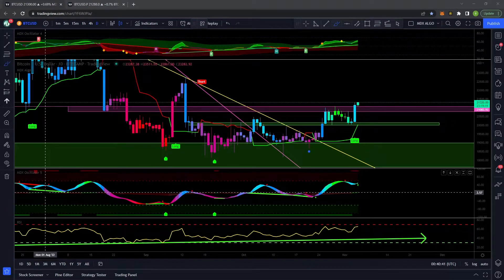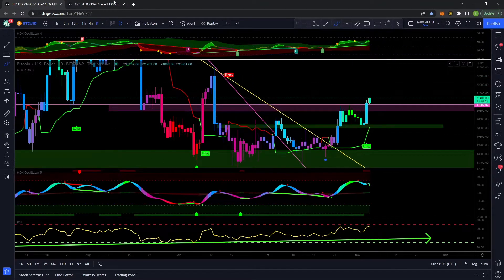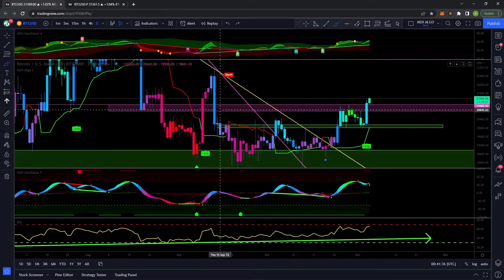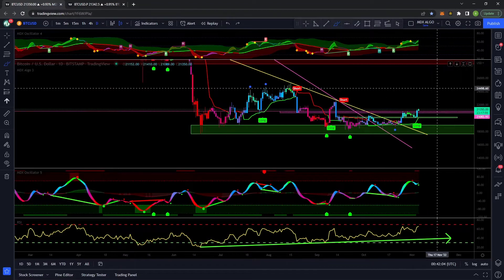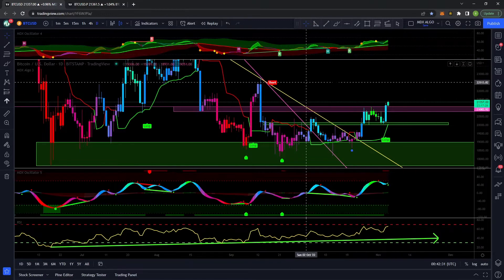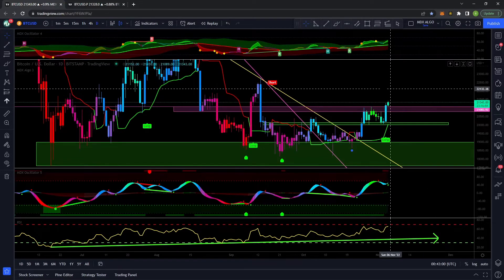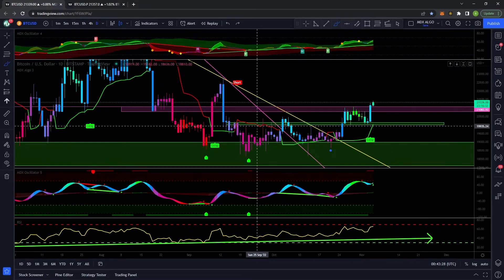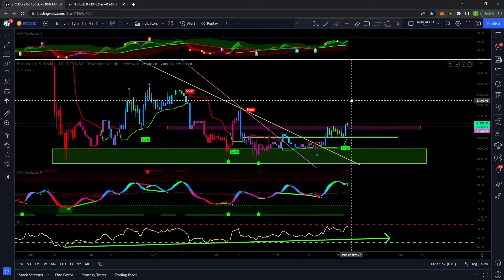BITCOIN PUMPING 🚀😱 (BUCKLE UP FOR VOLATILITY!!!)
If the indicators I use spark your interest you can try them for free!

Thank you so much for checking out my video!

None of this is financial advice.  These are only my own ideas and theories when it comes to technical analysis.  ALWAYS do your own research as trading these markets is very high risk, I am only providing my speculative observations on the market. Don't listen to me, I'm an idiot.

Bumper Animation done by Dan, contact him for your animating needs!!!